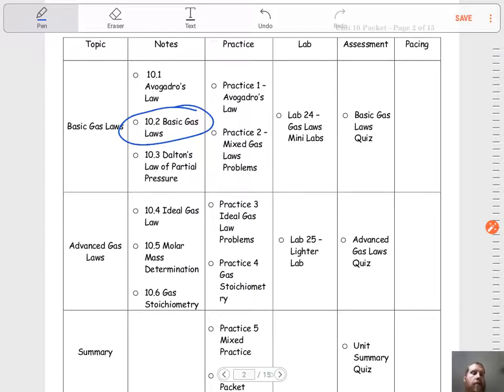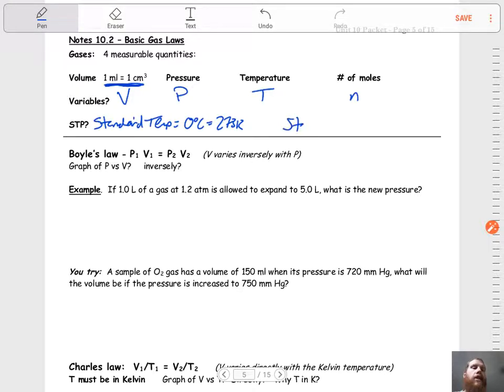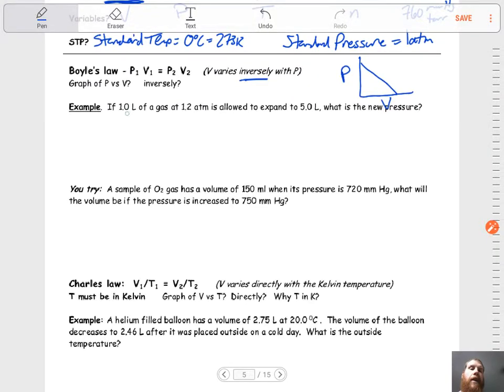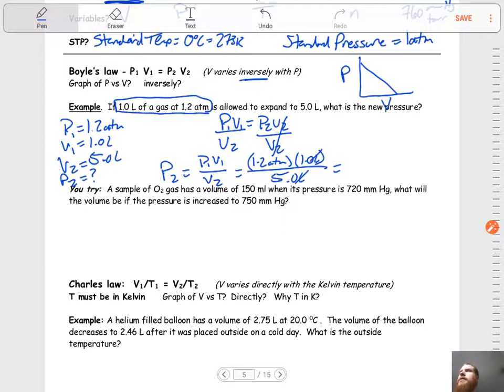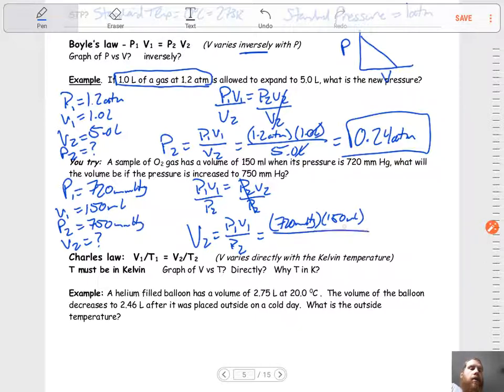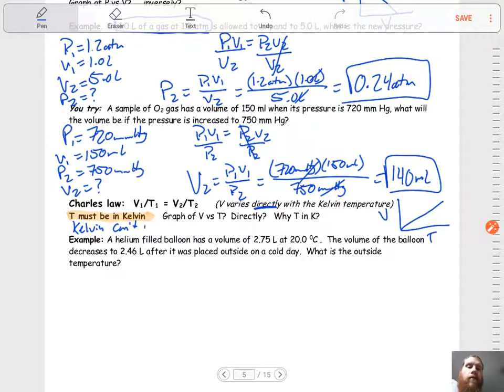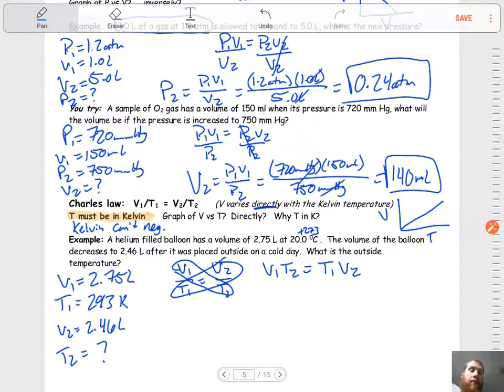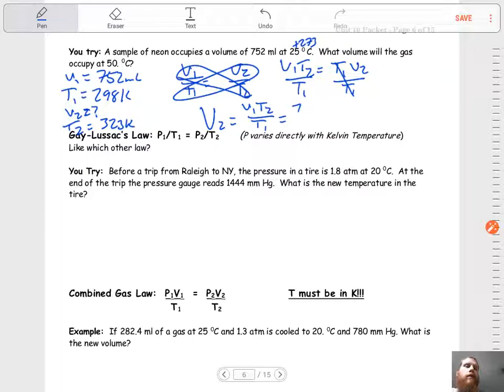10.2 - Basic Gas Laws Part 1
Discussing Boyle's and Charles' gas laws